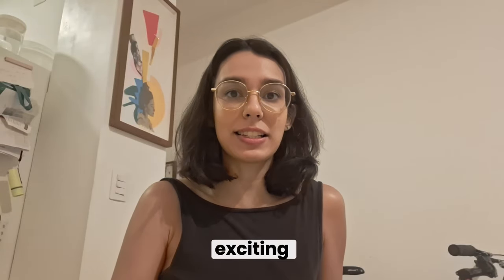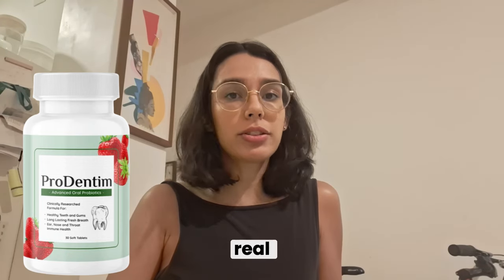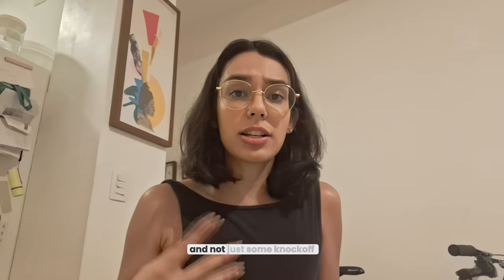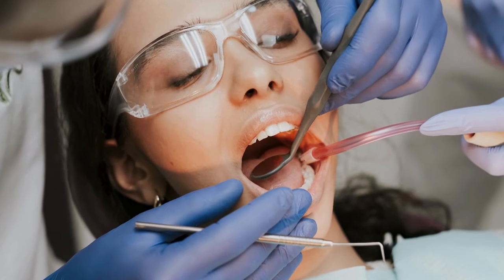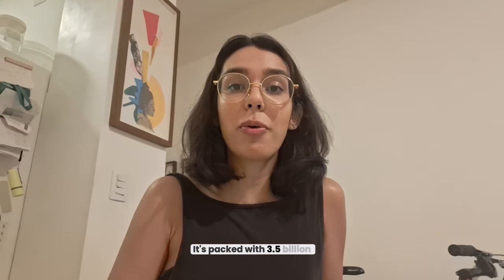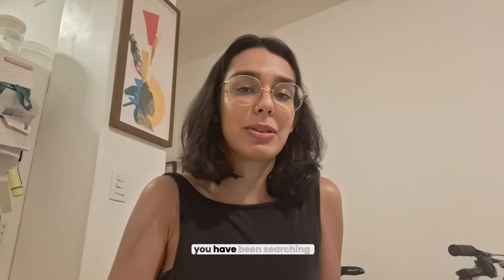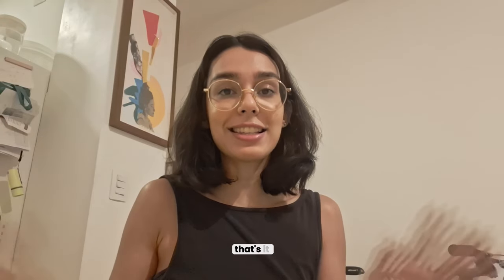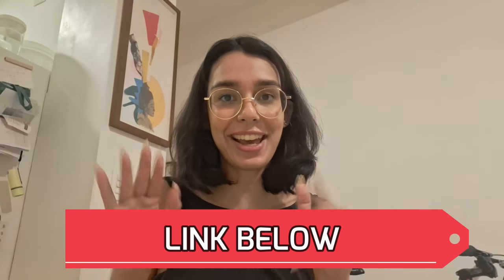PRODENTIM - ((❌NEW ALERT!!❌)) - Prodentim Review - Prodentim Reviews - Pro Dentim Oral Supplement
PRODENTIM  - ((❌NEW ALERT!!❌)) PRODENTIM REVIEWS - PRODENTIN - PRO DENTIM -ProDentim Oral Supplement

✅ ProDentim Ingredients: ProDentin dental care pill is made with a unique blend of 3.5 billion clinically proven probiotics and scientifically proven nutrients that support the health of the teeth and gums. Continue reading to find out the ProDentin ingredients as well as their roles in the workings of this formula. Lactobacillus Paracasei: This is a probiotic strain that supports the health of the gums. Also, it keeps the sinuses open and free. lactis BL-04: This ProDentin ingredient is the second group of good bacteria, and its key function is to support the balance of the oral microbiome. It helps maintain the health of the respiratory tract and also supports the functioning of the immune system. Lactobacillus Reuteri: Lactobacillus Reuteri. The third group of good bacteria helps with the inflammation that you suffer from. It reduces gum inflammation and improves the overall health of the mouth environment. ProDentim ingredients list is more than you can think of.
Other than these above-mentioned ingredients, there is a proprietary blend that consists of four plants and minerals. Their functions are also briefed below. Inulin: It helps with the health of good bacteria. Malic Acid: It is obtained from strawberries to whiten the teeth. Tricalcium Phosphate: It helps with the overall health of the teeth. Peppermint: It acts as a breath freshener as well as an anti-inflammatory agent.

✅ Does ProDentim Work? ProDentin, a meticulously researched dental care supplement, is formulated to promote enduring freshness in breath while providing comprehensive support for healthy teeth and gums. Additionally, it contributes to immune health in the ear, nose, and throat. These benefits are delivered through soft tablets designed for oral consumption, containing a blend of probiotic strains and natural ingredients. This supplement fortifies teeth by preventing cavity formation and strengthening the enamel, the protective outer layer. It actively combats bacteria that pose a threat to dental health. ProDentim's results extend to gum health, reducing inflammation and offering support that helps keep teeth securely in place. With over 3.5 billion probiotic strains, the oral health capsules actively nurture and maintain the oral microbiome. By enhancing the population of beneficial bacteria in the mouth, the supplement effectively neutralizes bad breath, leaving behind a refreshing result. ProDentin multifaceted approach includes teeth whitening benefits. Beyond dental care, it extends its positive impact to respiratory health by supporting open sinuses and overall mouth health.

✅ Where to Buy ProDentim? Prodentim is sold only on the official website.

00:01 introduction of Prodentim
00:11 does Prodentim work?
00:24 alert about Prodentim
00:33  is worth buying it?
00:35 Prodentin reviews
01:03 Prodentim original product
01:24 benefits about Prodentim
01:29 Pro dentim guarantee
01:57 Prodentin official website